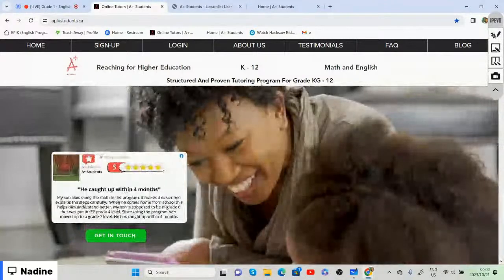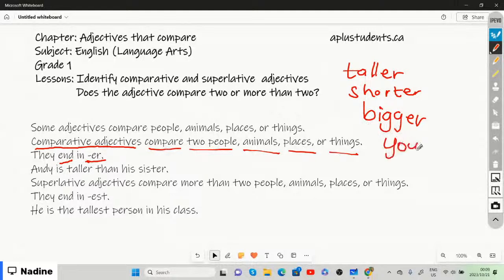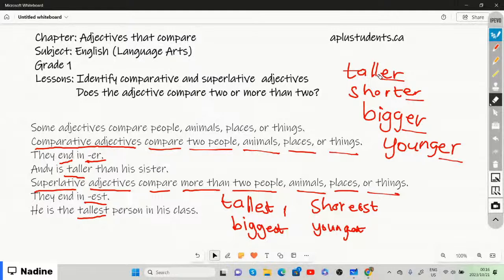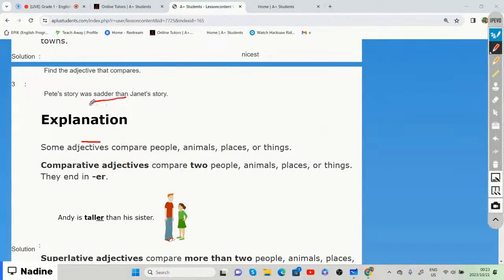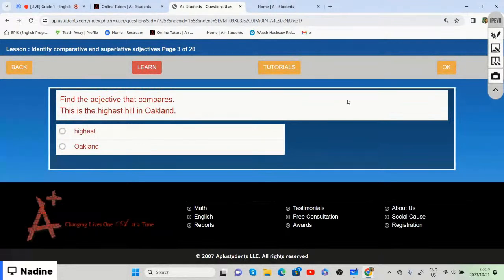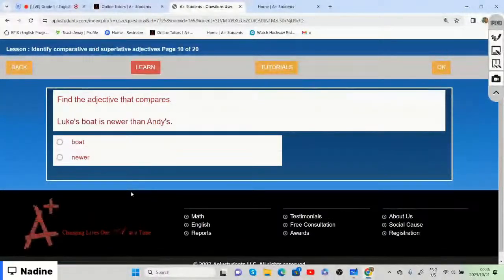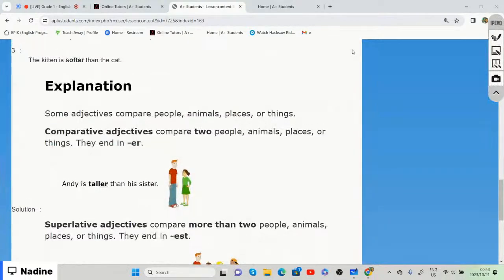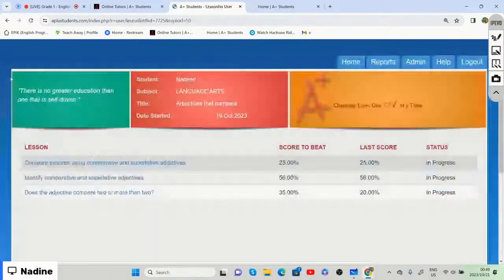Grade 1 - English: Adjectives that compare